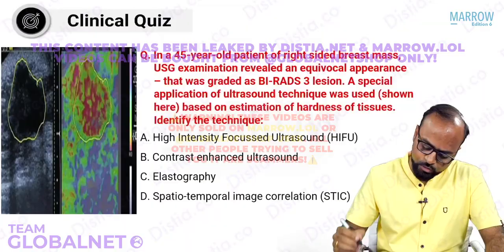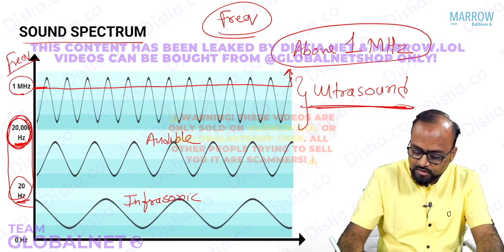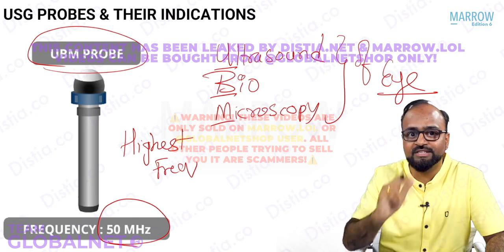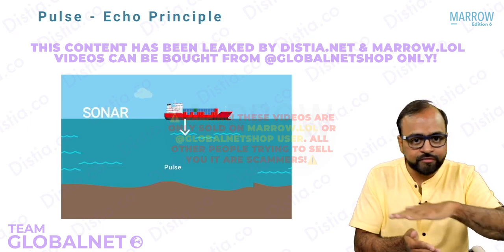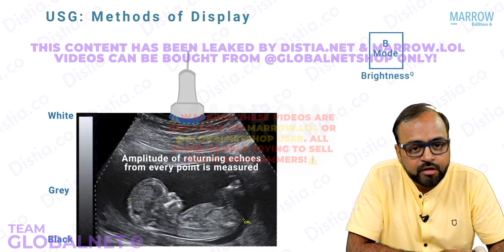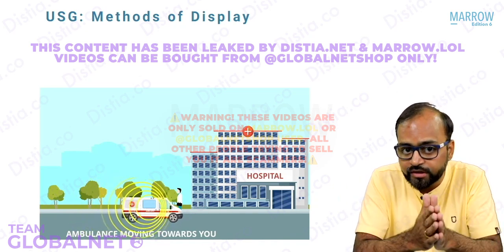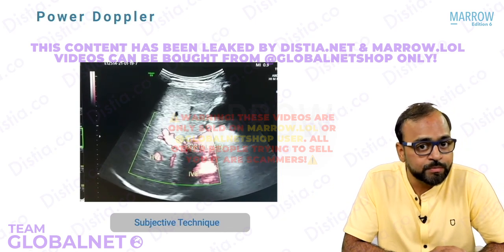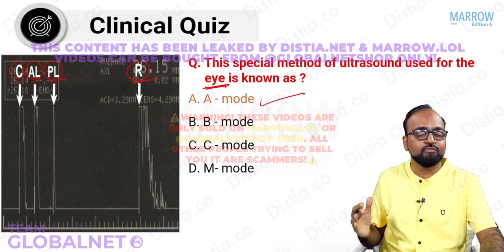5 USG basics